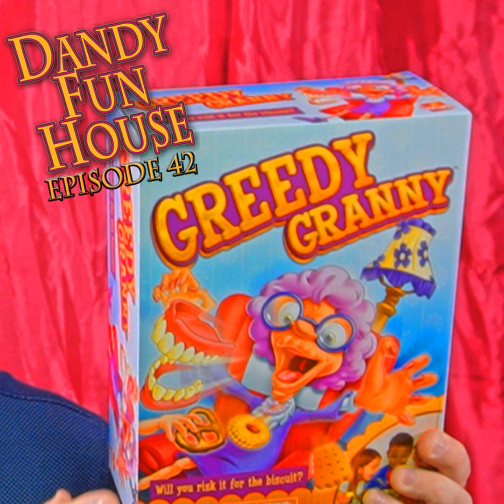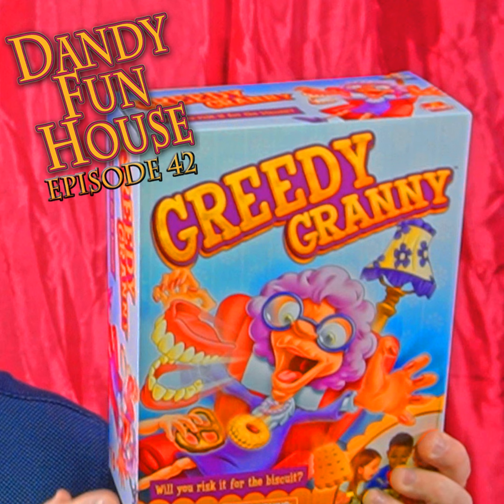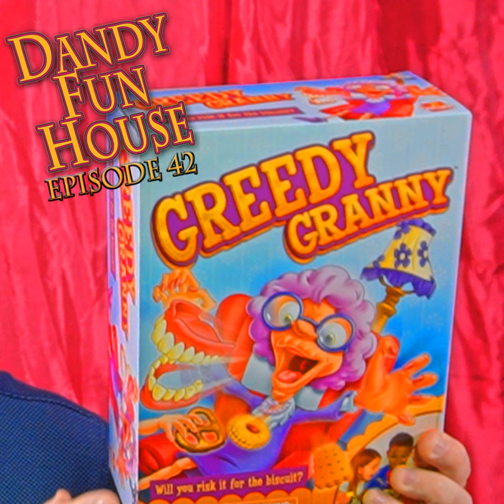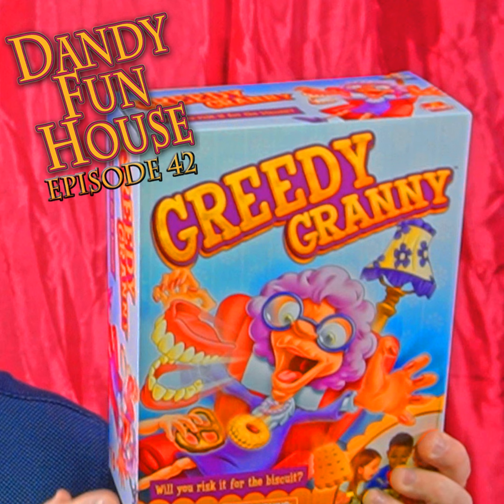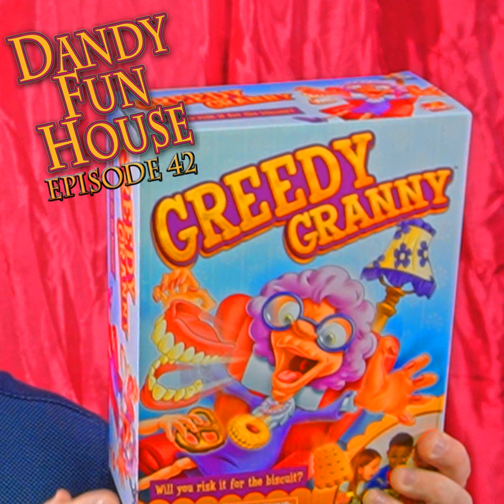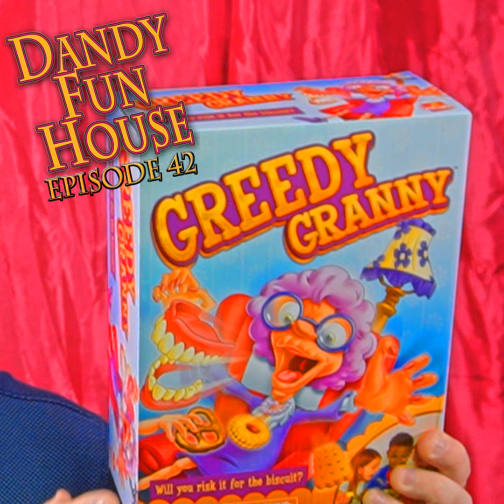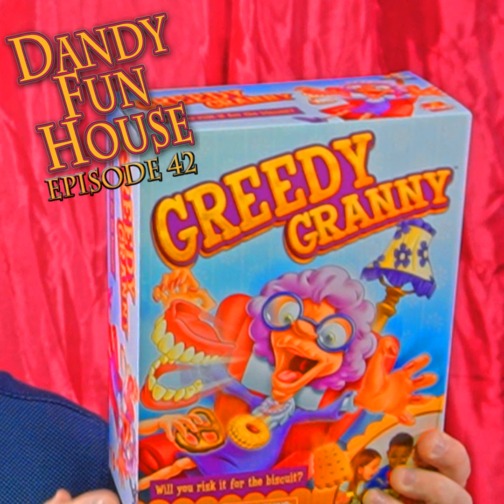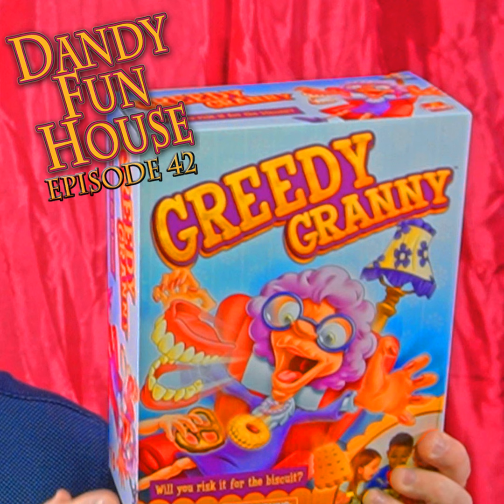GREEDY GRANNY – History, Unboxing, Assembly and Game Play! – Dandy Fun House episode 42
listen to the podcast below!

Do you have a fat, stingy grandma? Have you ever wanted one? Well today’s your lucky day because on this episode of the Dandy Fun House we’re going to unbox, assemble and play none other than the game of GREEDY GRANNY! Let’s step into the Fun House!

Hello and welcome to the Dandy Fun House video show, podcast and blog! This is where we hoard all the retro pop culture, toys and games and all the fun stuff we can find!

I’m your host, Neil Dandy and today we’re going to get into a game that’s been around since about 2018 and started off as a Toys R Us exclusive. Obviously Toys R Us isn’t around anymore but now this game can be found just about everywhere and the fact that it’s had the staying power to endure on the toy and game aisle shelves for this long is a testament to it’s appeal. I’m talking about the game of GREEDY GRANNY by Goliath Games (try saying THAT ten times fast!) from Deutschland.

But first I want to show you these awesome DANDY FUN HOUSE T-SHIRTS! They come with a front AND a back so you don’t get cold and we even cut 4 holes in them! One to crawl your body into, one to stick your head out of and two to poke your arms through!

And while you’re there, check out our brand new NO ROBOTS! T-Shirt and tell Cyberdyne where to stick it!

HISTORY OF GOLIATH GAMES

The history of Goliath Games is actually a love story about two people named Adi and Margreeth Golad who fell head over heels for each other over a game of Rummikub while visiting the Israeli desert. We don’t know if it was the moon or the Manischevitz but in addition to their passion for one-another, they also found a burning passion for the game of Rummikub.

Margreeth soon returned home to the Netherlands where she shared this game with her family who also became consumed with an unquenchable passion for the game of Rummikub.

Margreeth and Adi soon connected back up and decided to not only join together to pursue a business desire to bring Rummikub to the world but also join together in holy matrimony and in 1980 founded GOLIATH GAMES.

Adi left his mechanical engineering career and traded in his car for 500 games of Rummikub which he sold on the streets of the Netherlands, obviously not out of the trunk of his car. I guess he set them out on a blanket and probably started a lot of conversations with “Psst buddy!”

There were challenges along the way, but when they were hungry, Rummikub kept them alive (Hey, I think that’s and Eagles song!). Nonetheless, Adi and Margreeth persisted on their all-out Rummikub rampage and proceeded to build the game into the iconic, multi-generational classic that it is today. In fact, the game eventually became so popular that it set the world record as the most number of games played per capita in a single year. Goliath Games and Rummikub still hold this record to this day!

Together, Adi and Margreeth built the foundation of Goliath Games and nurtured it into a leading global manufacturer of toys and games in over a dozen countries around the world. Their slogan? “Clever Together.”

Adi and Margreeth Golad, The Dandy Fun House video show, podcast and blog salutes you!

Now let’s get into this game of GREEDY GRANNY!

For a game that’s been around since 2018, I found surprisingly little information on the backstory or origins of this game while researching for this episode. I was unable to find who invented it, what the inspiration was or anything more than simply reviews on how to play it which I avoided looking at because I wanted my initial reactions to this game to indeed be my initial reactions.

Pretty much all I know is that this is a TWAG (toy with a game), Granny sits sleeping in a chair with a tray of treats and the players take turns stealing treats until Granny abruptly wakes up and spits her teeth at you which means that not only do you lose the game, but you’re in for a round of butt whipping with a wooden spoon! (At least that’s what my grandmother, Alma used to do to me. And in full disclosure, I deserved it every single time.)

Ok, enough lollygagging! Let’s get into this game of GREEDY GRANNY!

Here we have our game of Greedy Granny! I’llupt it here on the table and let’s look over the box here…

Great graphics on the front. You’ve got Greedy Granny jumping out of her chair. It looks like she’s spitting one of those Grandma cookies, you know the kind without much flavor in them but they’ve got this weird red dot in the middle of them? Yeah, one of those! I’m sure somewhere she’s got a bowl of little hard candies nobody likes but we eat them when we’re at grandma’s house because there’s nothing else to grab (at least until dinnertime.)

Oh wait! There’s her dentures right there! Okay, so she’s spitting out her dentures and a cookie and there’s a little hand comin...